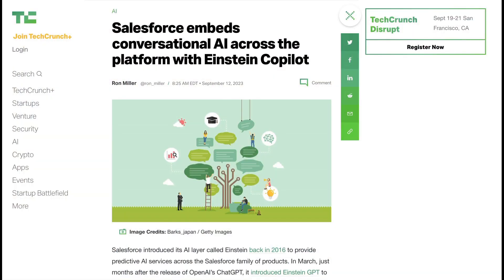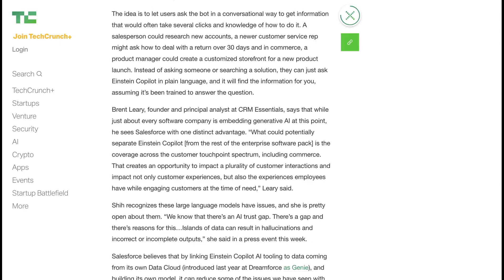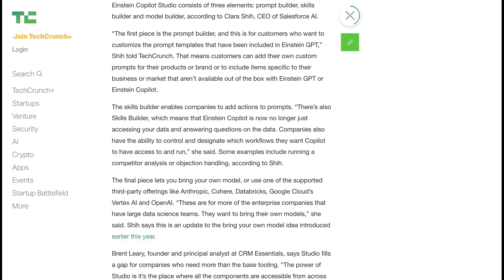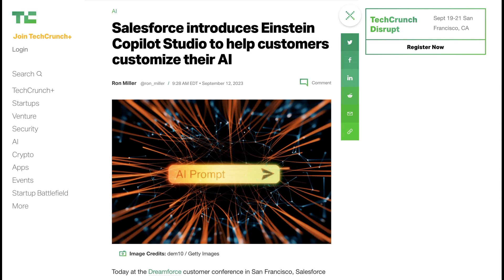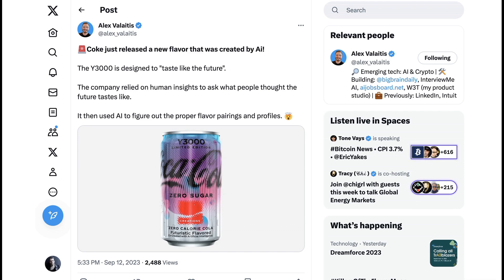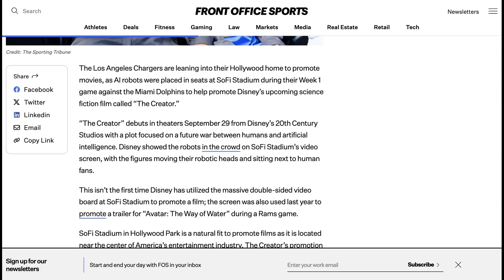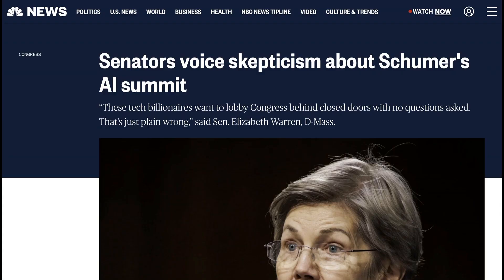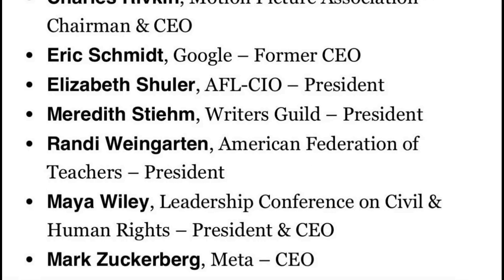The Future of Enterprise AI is Customizability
At the Dreamforce conference in San Francisco this week we got a preview not only of their new AI features, but of the future of enterprise AI in general.